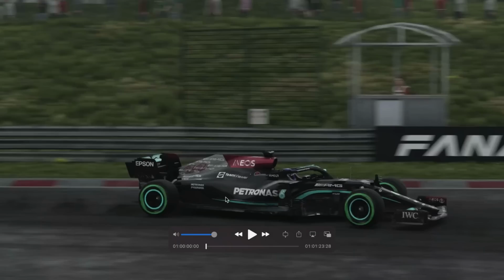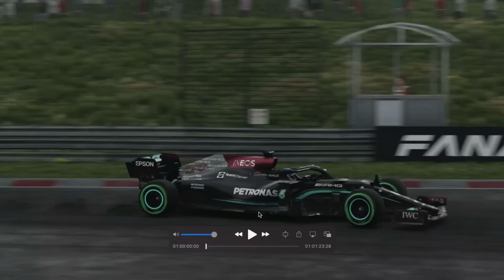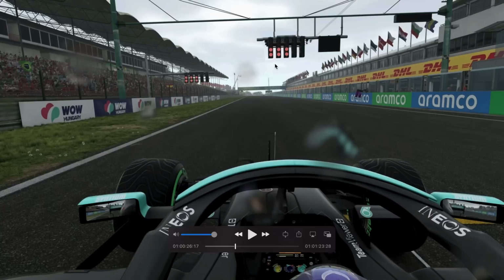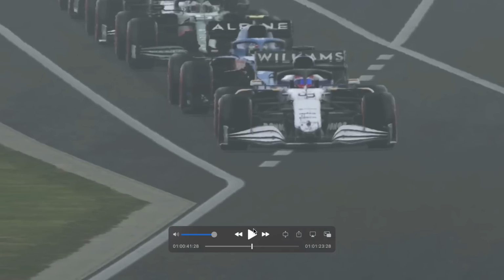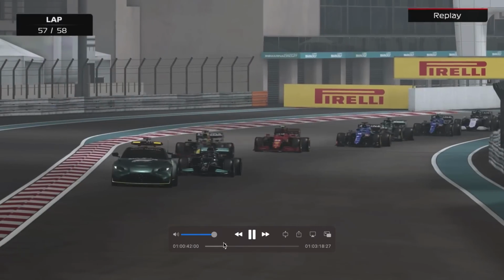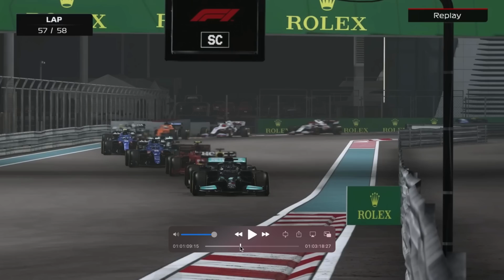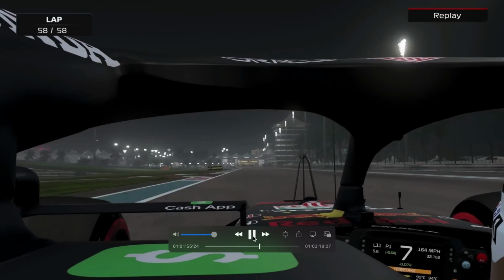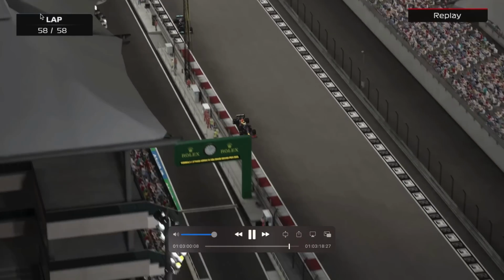How I Recreate Dramatic Moments In F1 2021..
In this video, I talk you through how I recreate moments from f1 in the f1 2021 game. I used my recreations of the 2021 Abu Dhabi last lap and the 2021 Hungary restart as examples. I show you the techniques used to try and copy stuff that isn't possible in the f1 game.